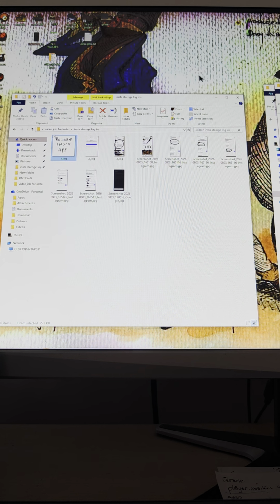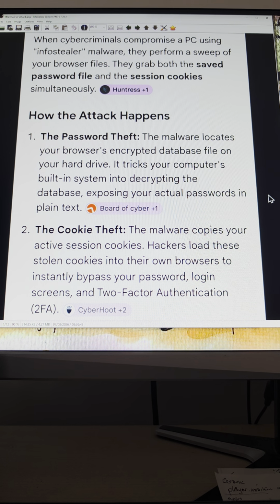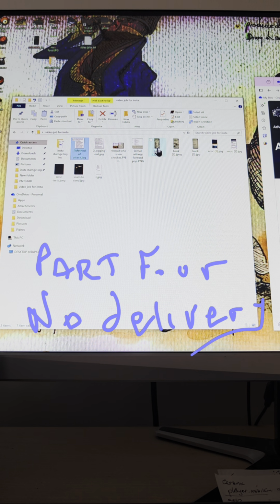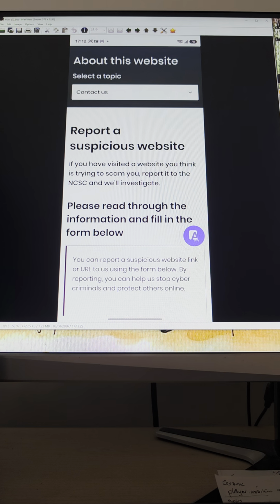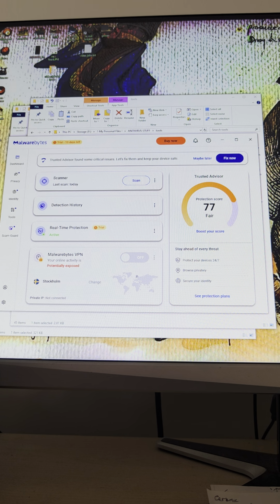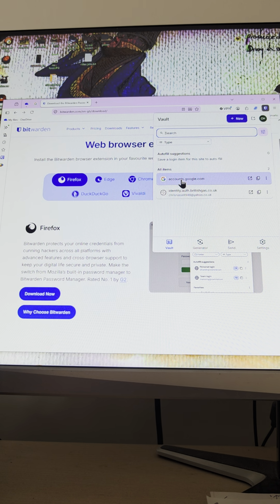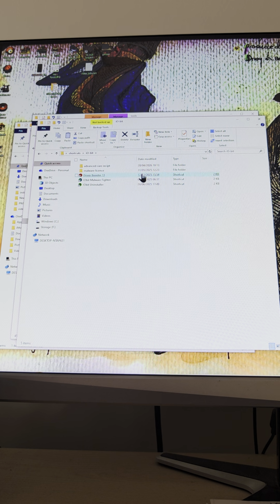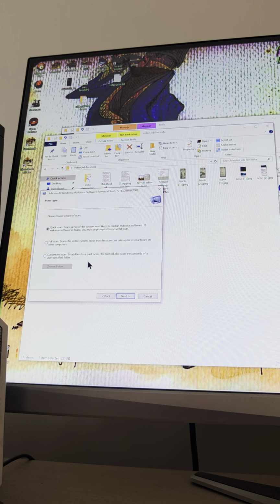Cyber Security. Useful tools. Hints & tips.Cyber Security. Useful tools. Hints & tips.